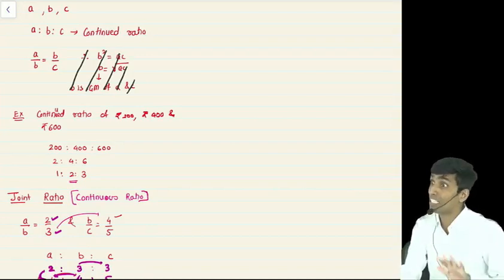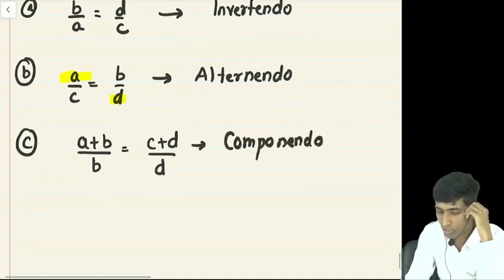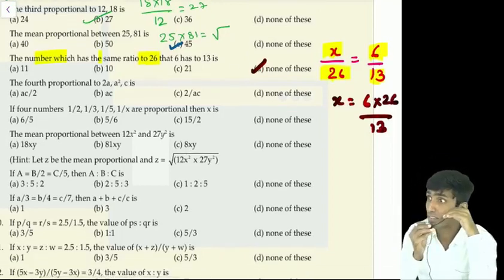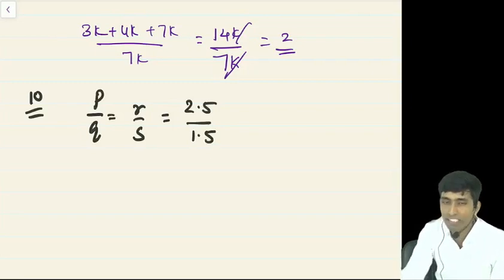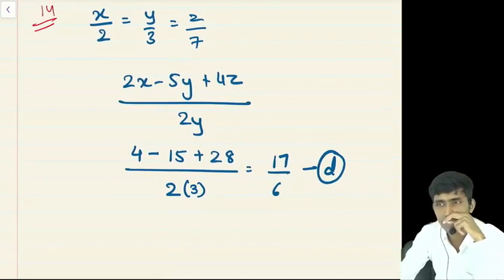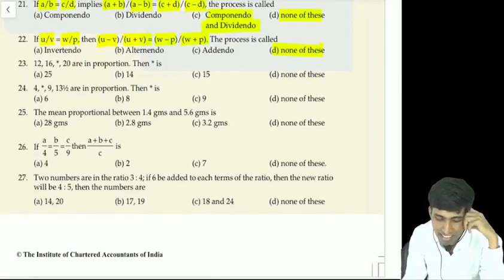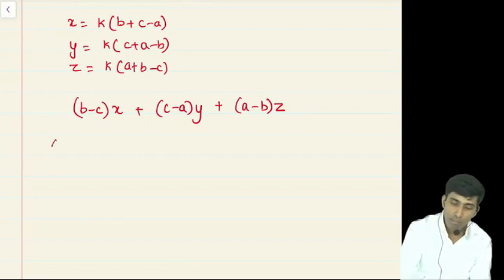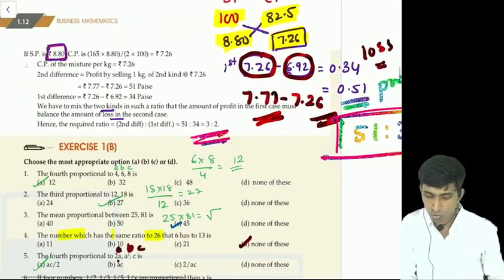Ratio and Proportion: The Math That Explains Everything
Unlock the secrets of ratios with this comprehensive CA Foundation Mathematics tutorial! In this video, we delve into the intricacies of ratios, covering key concepts, examples, and problem-solving techniques. Whether you're a CA Foundation student or someone looking to enhance your mathematical skills, this video provides a clear and concise guide to understanding ratios. Don't miss out on building a solid foundation in mathematics – watch now and boost your confidence in handling ratio-related problems! Ca foundation ca foundation maths ca foundation june 24 Ratio and proportion ratio and proportion tricks

For details about Maths lectures :-

Do check the following:-
Chapter 1 Statistical description of Data

Chapter 2 Measures of Central Tendency & dispersion Part 1

Chapter 2 Measures of Central Tendency & dispersion Part 2

Unlock the doors to success in your CA Foundation journey by mastering correlation and regression.
cafoundationnewscheme ca foundationonlineclasses maths concept king ratio and proportion basics ratio and proportion complete chapter ca foundation june 2025 syllabus ca foundation classes